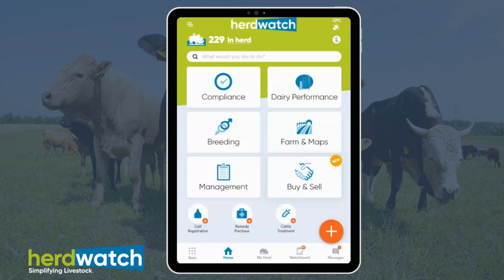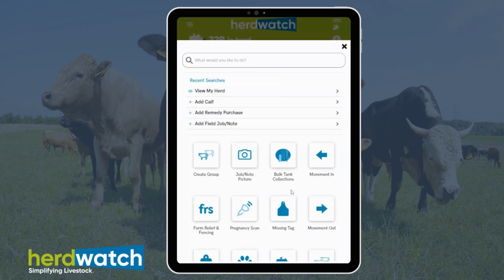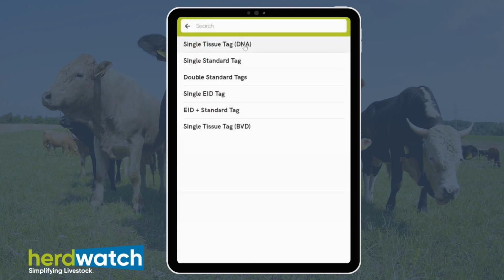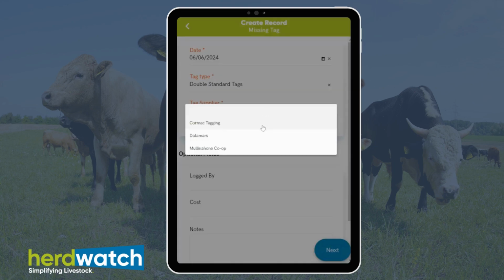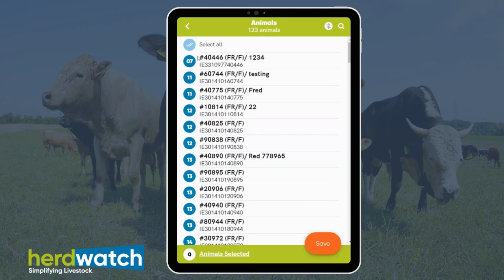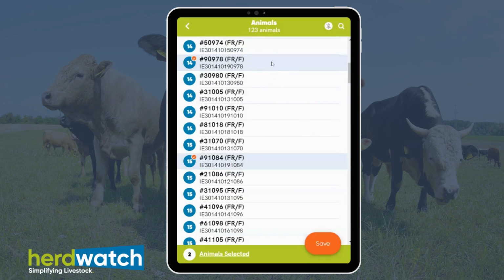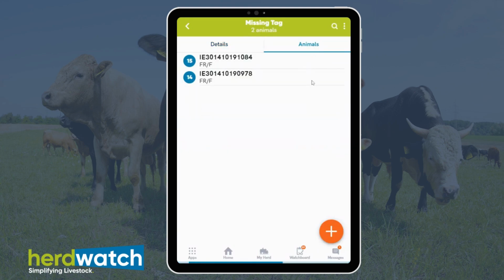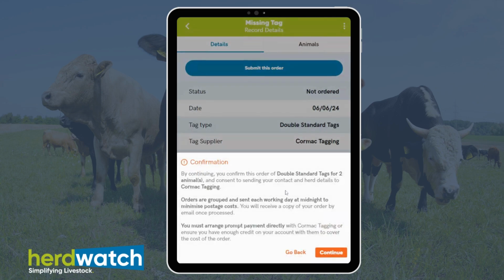Tutorial: Record a Missing Tag Order